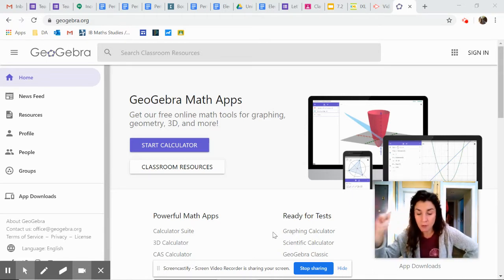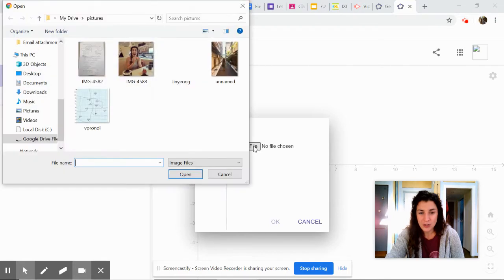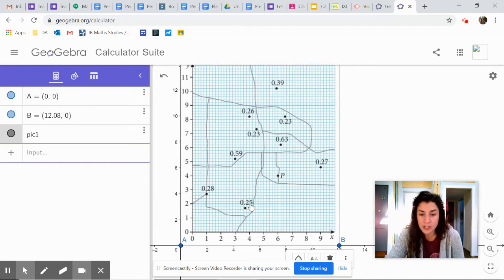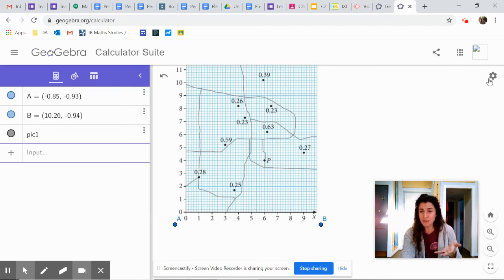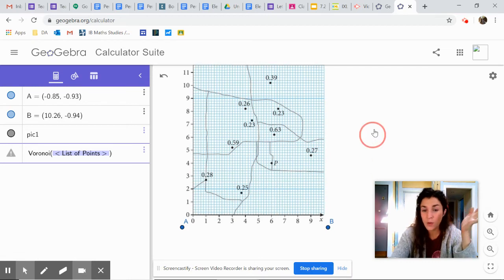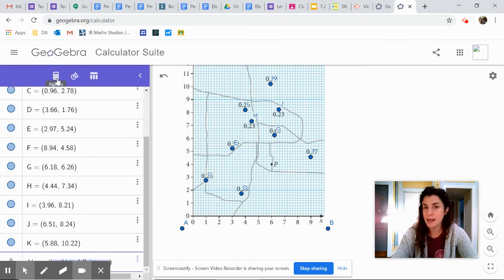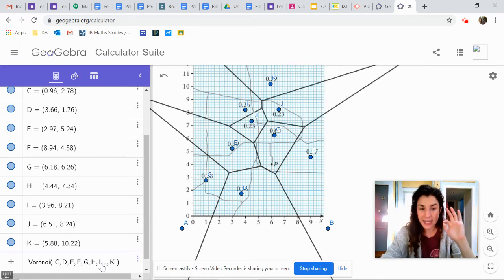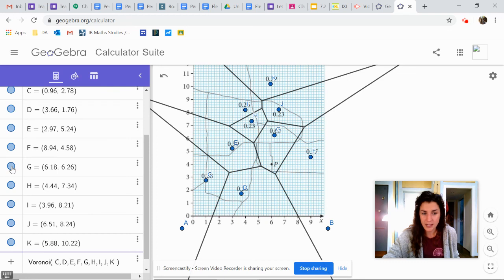6.6 Voronoi Diagrams Notes B2